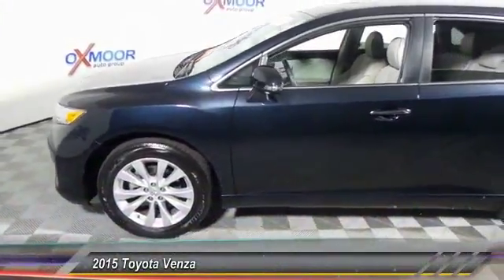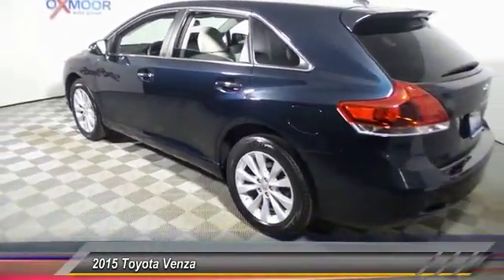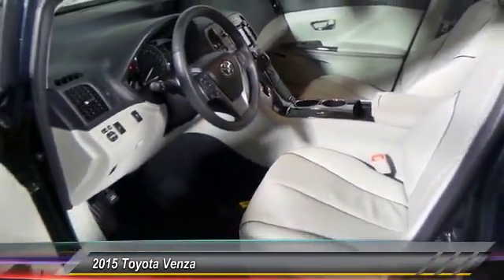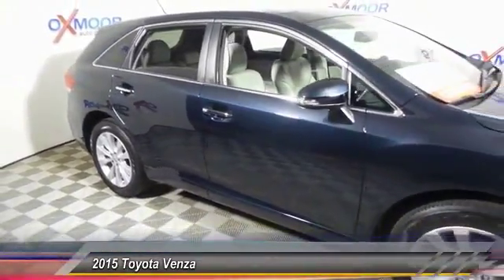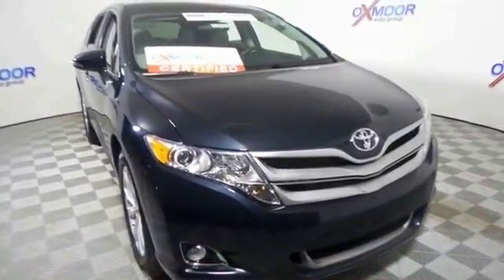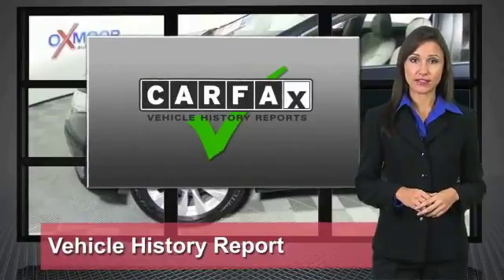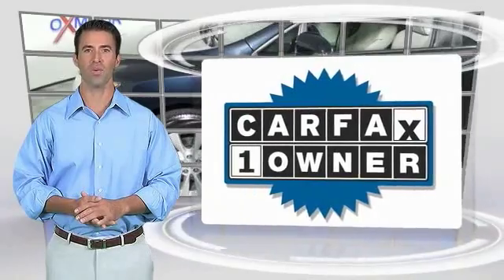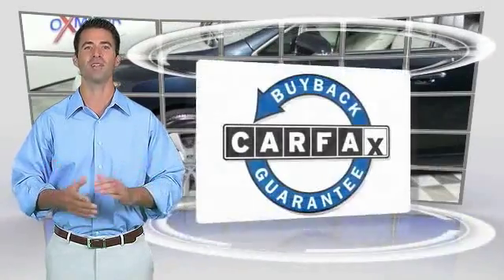2015 Toyota Venza Louisville KY T39457A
Oxmoor Toyota
8003 Shelbyville Road Louisville